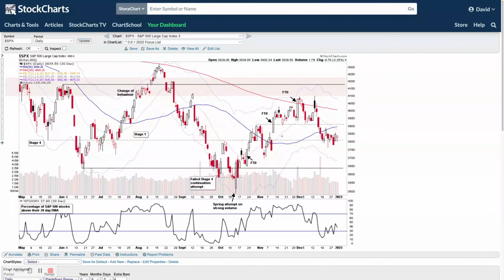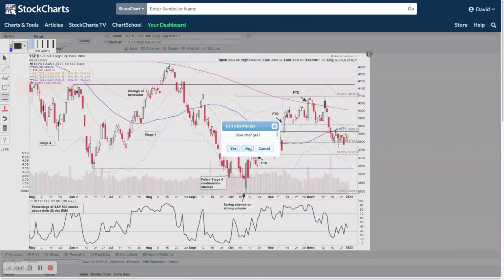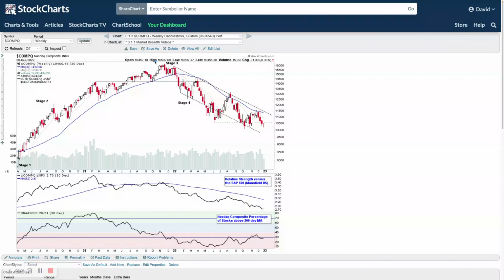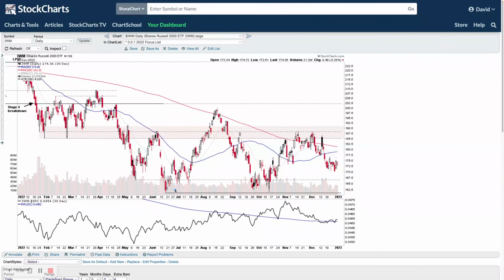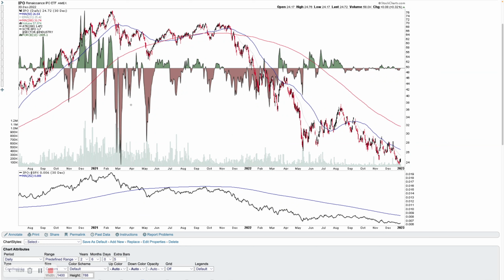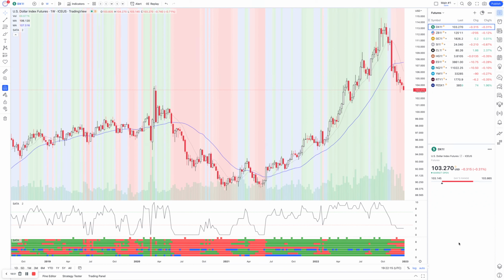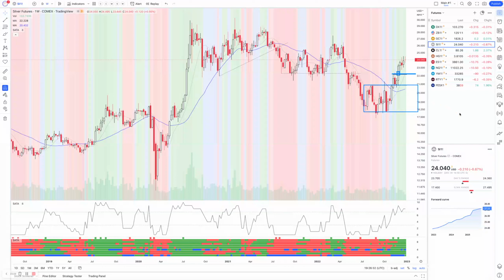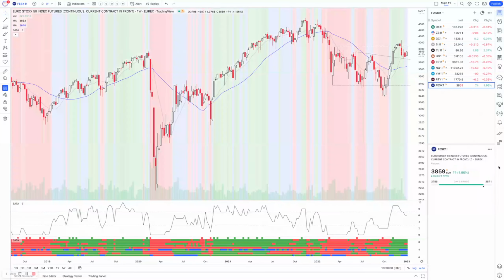End of Year Stage Analysis Review of the Major US Markets and Futures – 2 January 2023